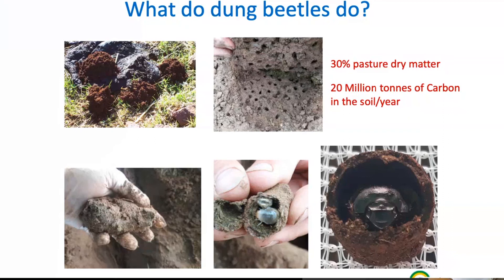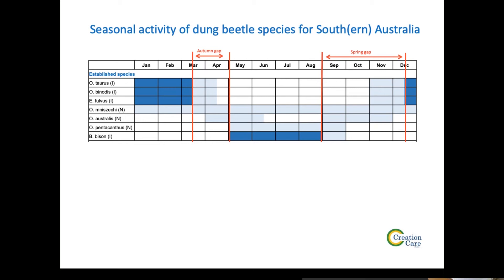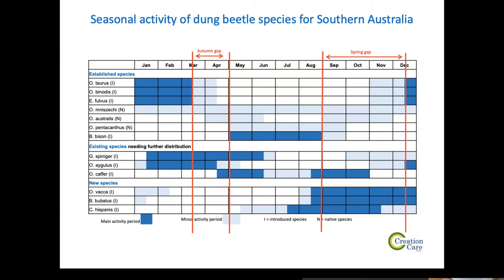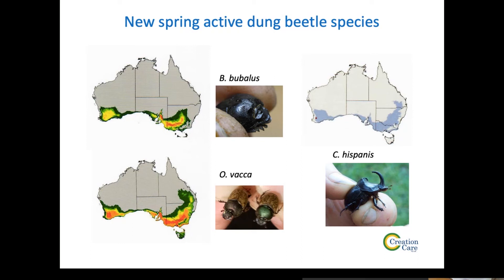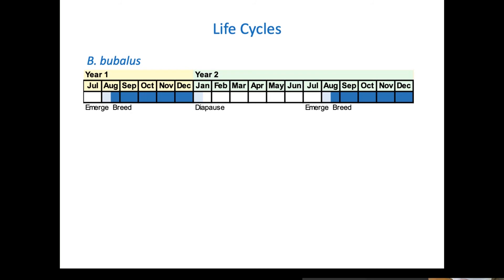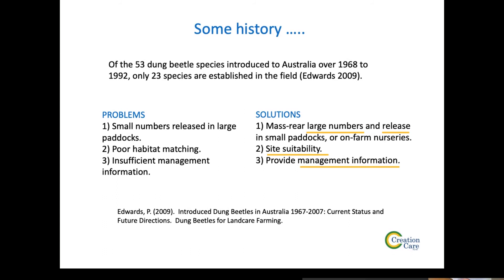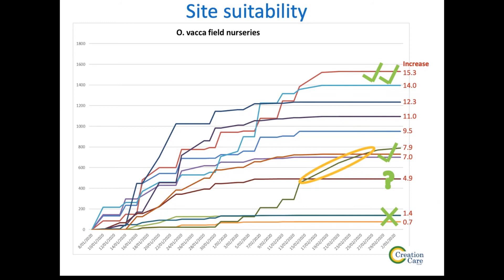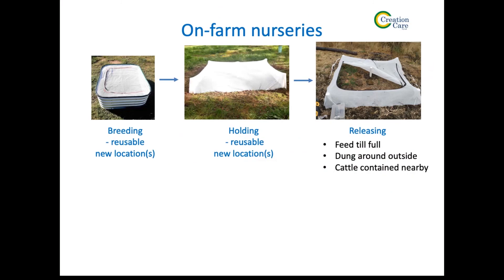Mt Alex Regenerative Agriculture Grp - Dung Beetles & Nurseries - Greg Dalton, Creation Care Pty Ltd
Dung Beetles and creating Dung Beetle Nurseries with Greg Dalton from  Creation Care Pty Ltd.

Mt Alexander Regenerative Agriculture Group, supported by North Central CMA, funded through the Australian Government’s National Landcare Program.